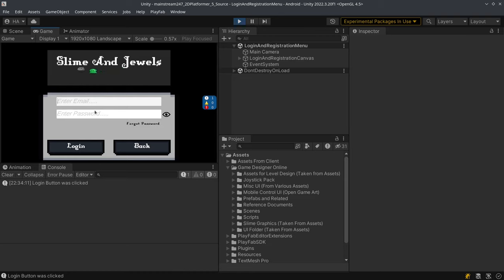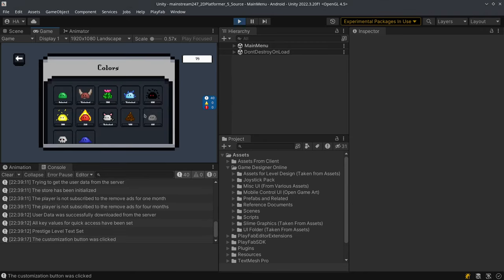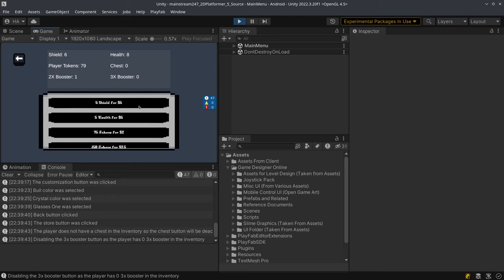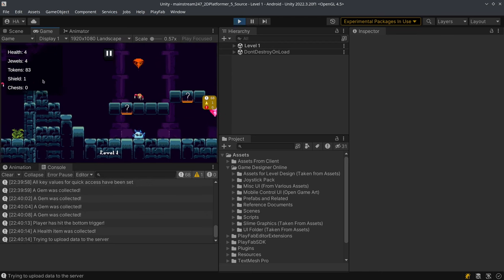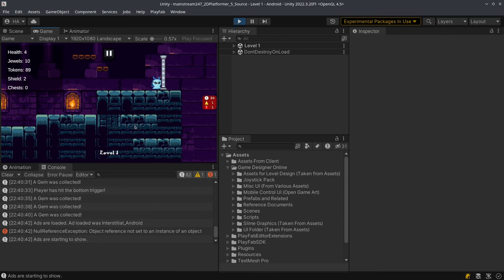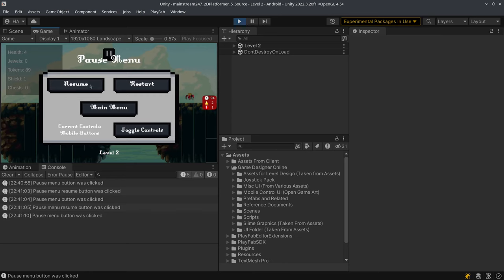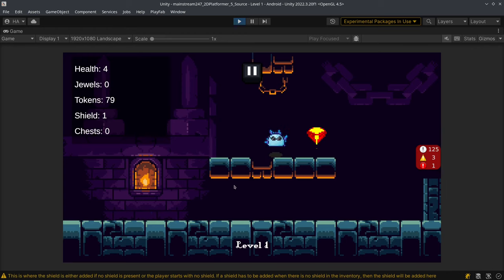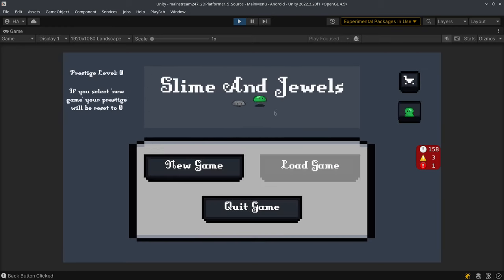Unity 2D Game Solution with Playfab Backend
We created a complete 2D game solution for one of our clients, and we used Playfab as a backend to handle user data. We used the Unity Engine to create this solution.